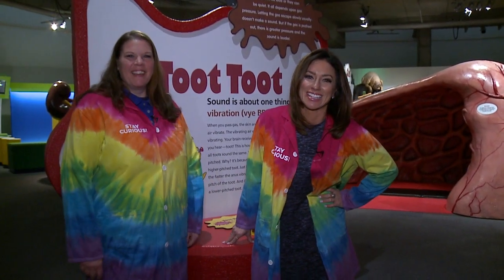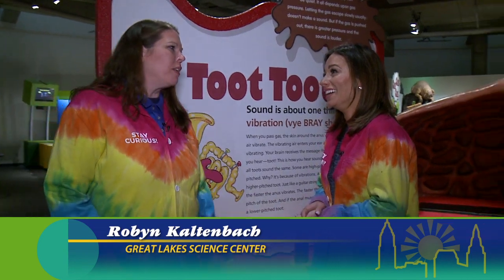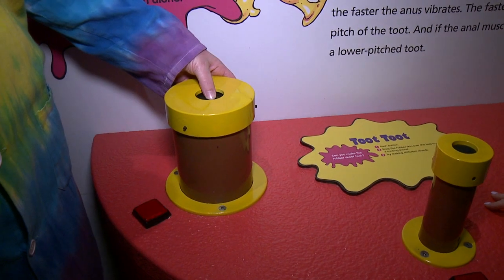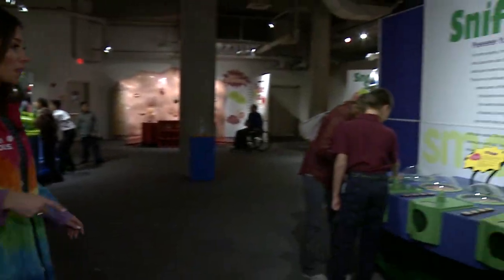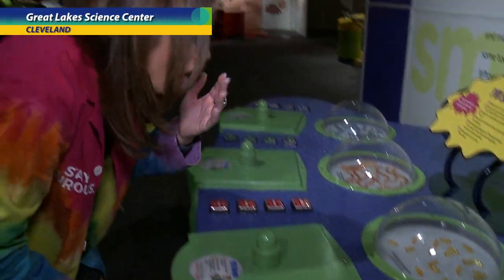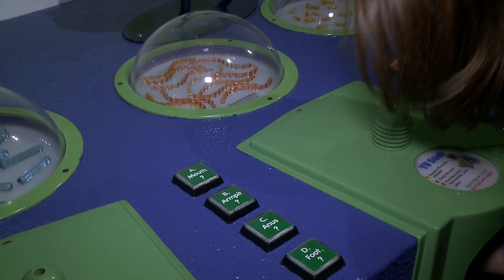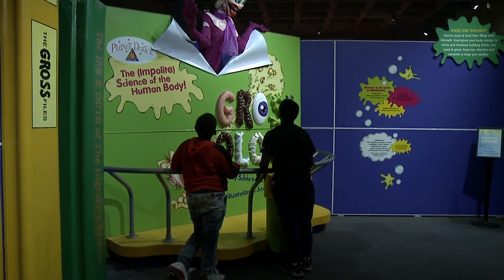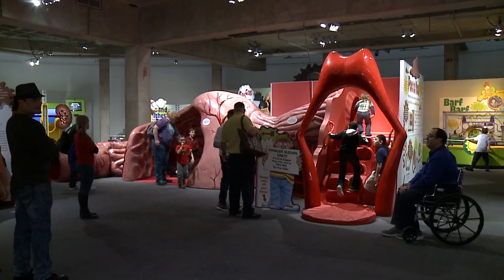Great Lakes Science Center - Grossology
New Day Cleveland:  Grossology GLSC

Grossology
Now-January 6, 2019
Great Lakes Science Center
*included in the price of admission